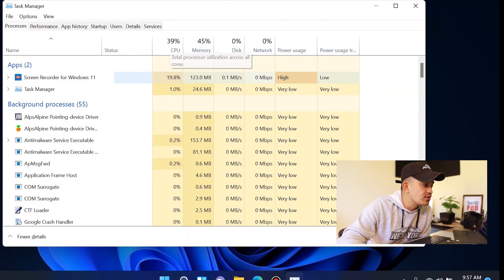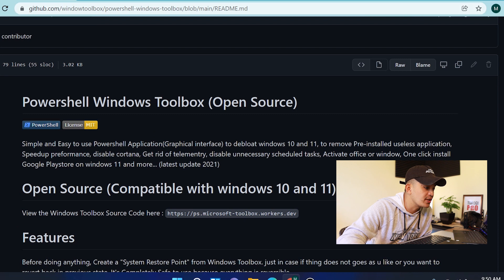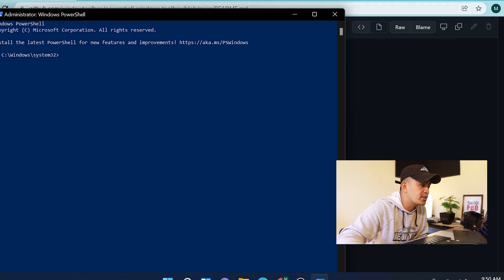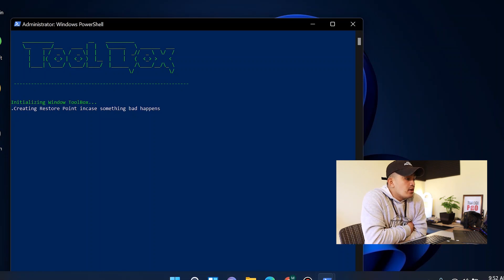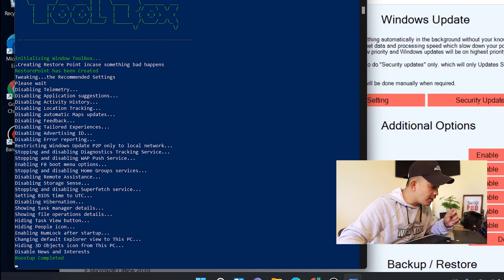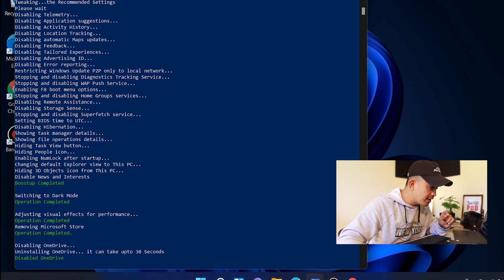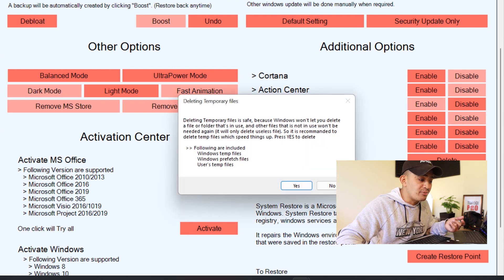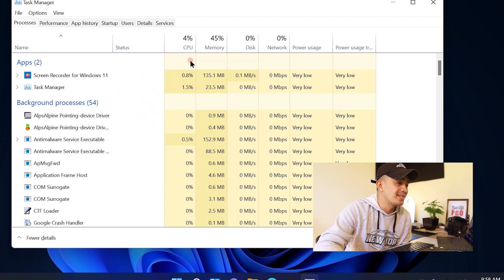How to Boost Your Windows PC Performance with a Free Tool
Today, I'll show you how to significantly boost the performance of your Windows PC using a free tool from GitHub. This simple yet powerful tool will help you optimize your system, making it faster and more efficient. Whether you're using Windows 10 or Windows 11, this method will help you get the most out of your computer's resources.

Key Points Covered:
1. Initial CPU Usage Check
2. Downloading the Free Tool from GitHub
3. Running PowerShell as Administrator
4. Using the Optimization Too
5. Post-Optimization Check

How to use:
1. Start powershell as administrator.